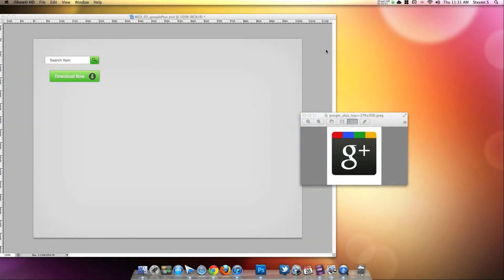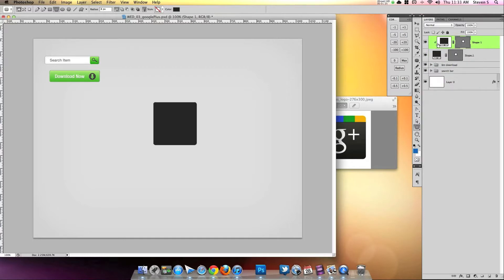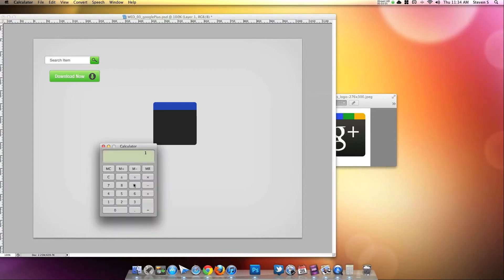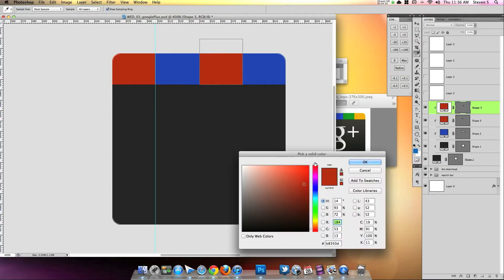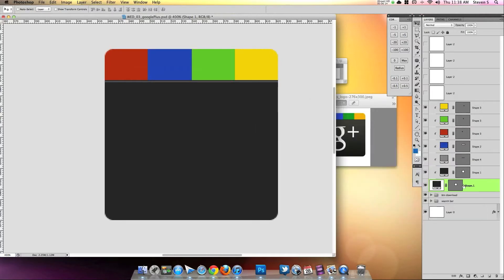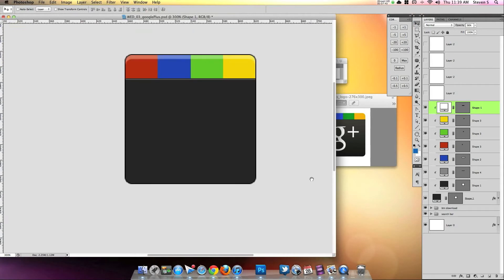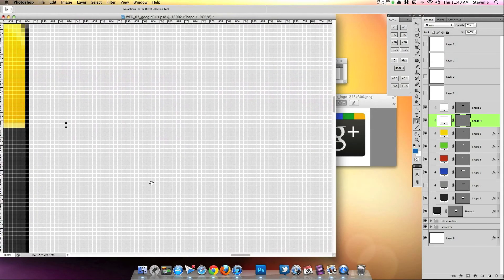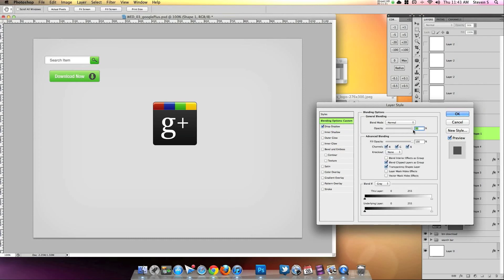Web Element A Day - 03 - Google+ Icon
For one week PixelForLife will create 1 web element a day.
All PSDs will be available for download at the end of the week

In this first video, we create the Google Plus icon... We even add our own modern twist to it!